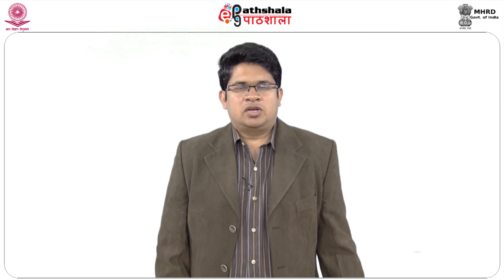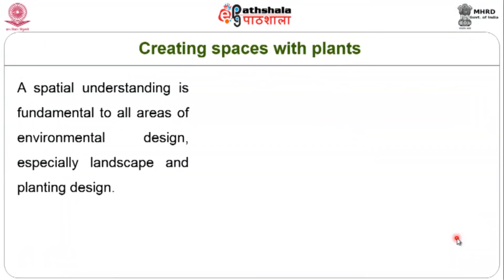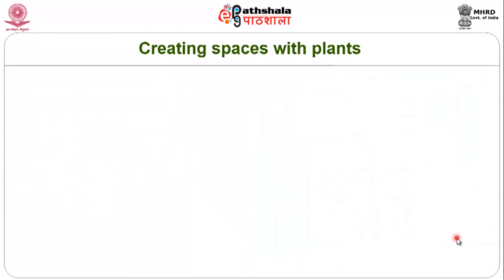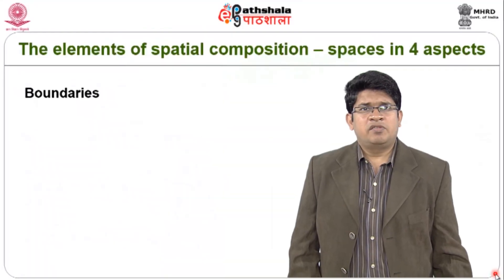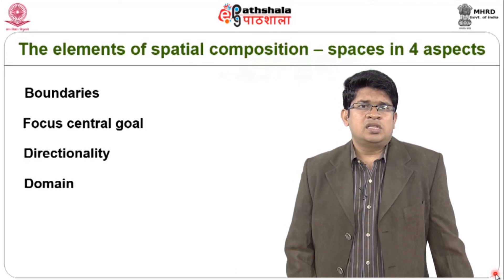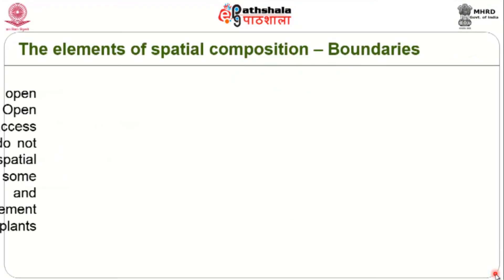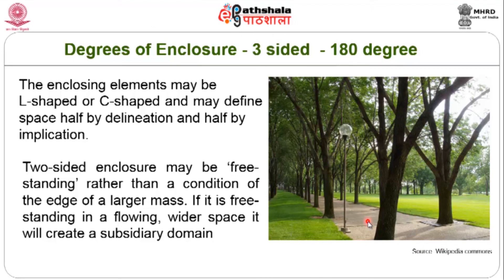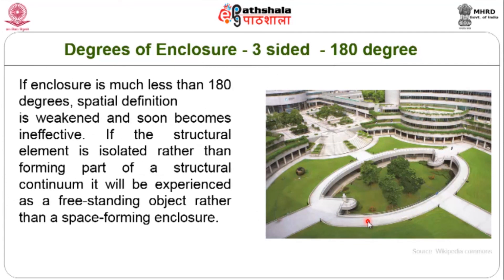P06 M-20. Spatial elements and enclosures